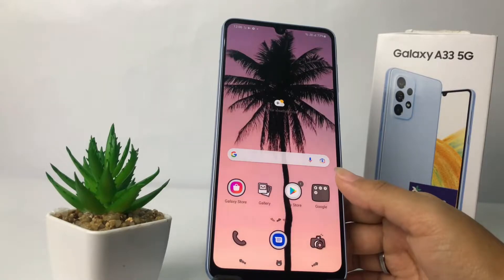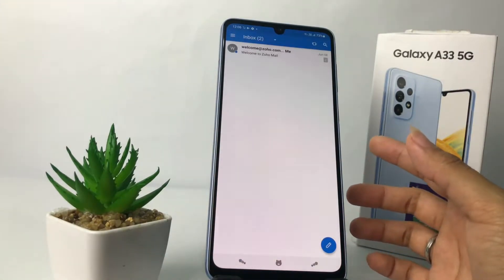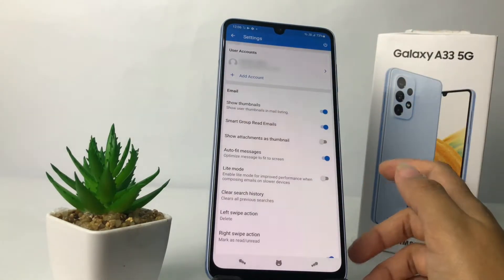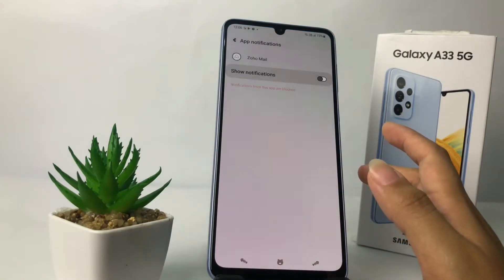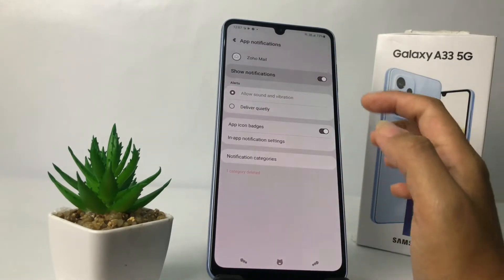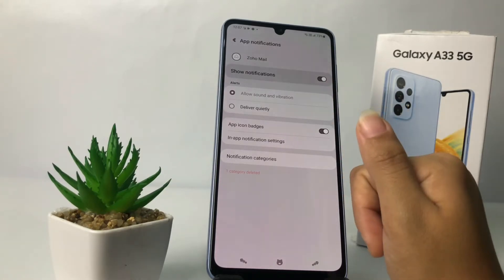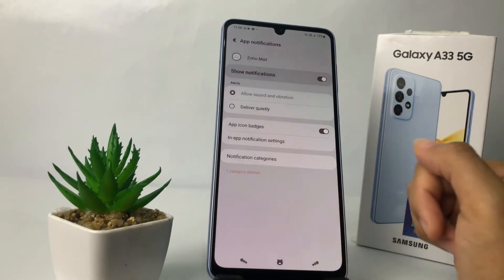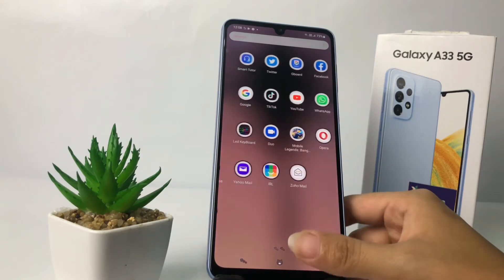How To Turn On Notifications On Zoho Mail App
How to turn on notifications on zoho mail app - Zoho notifications not working or not showing when an email comes in could be because you blocked notifications. So make sure to activate it via your phone's settings or via the zoho app settings.

This video is related to:
how to turn on notifications on zoho mail
how to turn on notifications on zoho
how to turn on zoho mail notifications
how to activate notifications on zoho mail
how to enable notifications on zoho mail